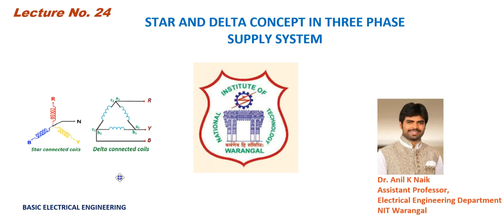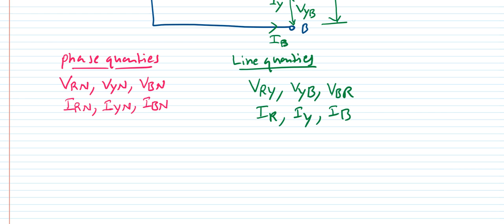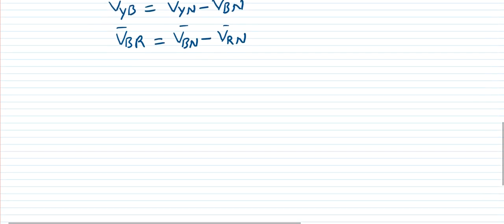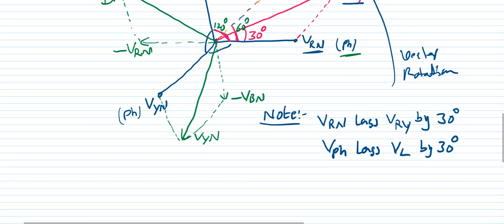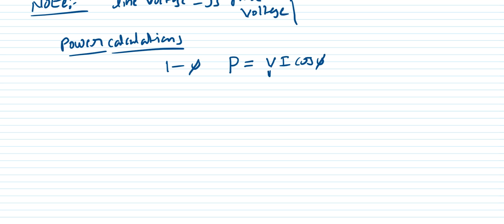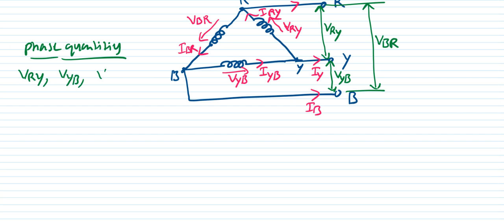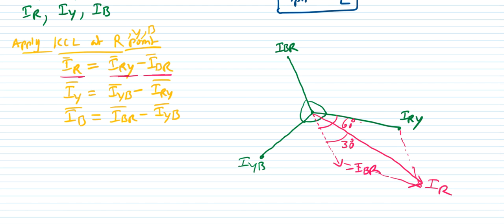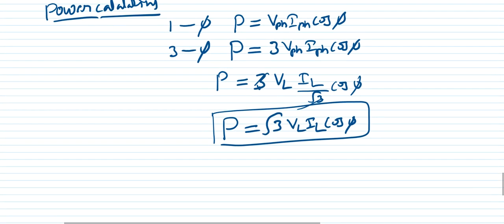BEE24 Star and Delta Supply System